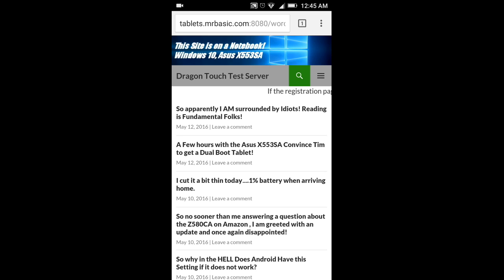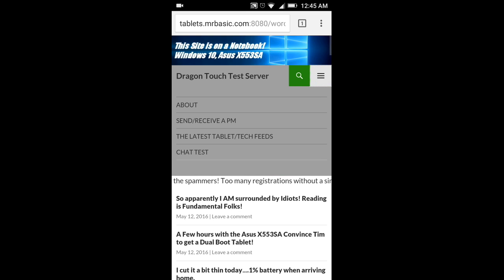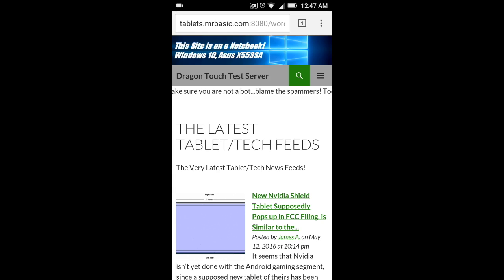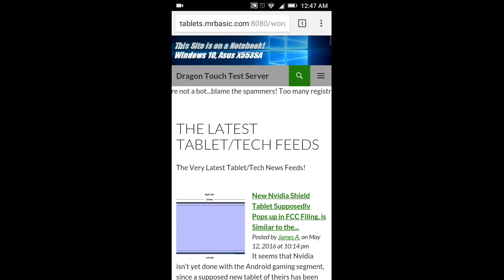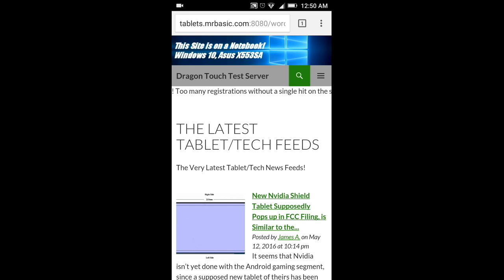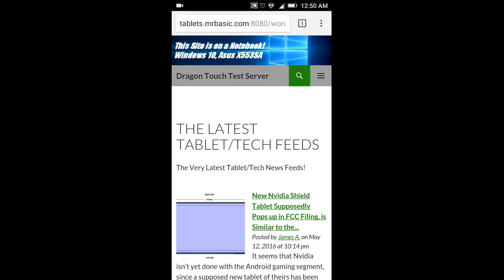Windows 10 Asus X553SA running a Virtual Linux Server!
It is easier than you think folks! Sure there are some minor glitches, but this test has convinced me to get a Windows 10 Tablet!